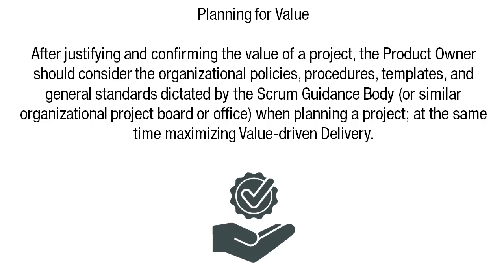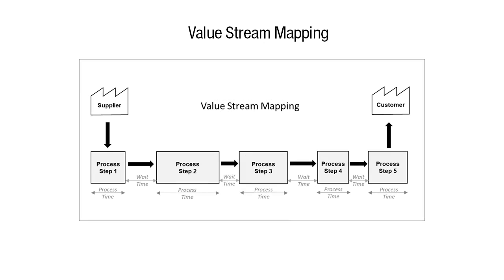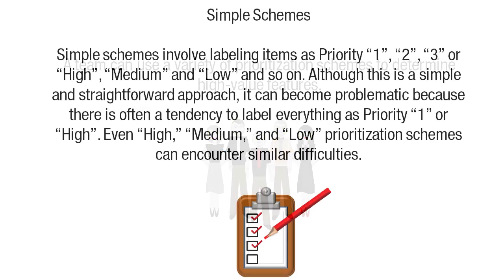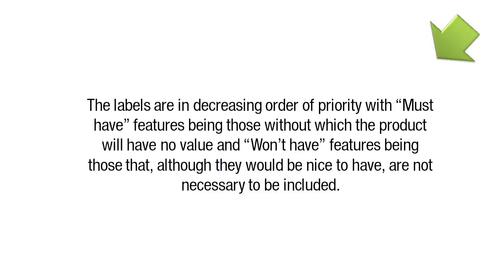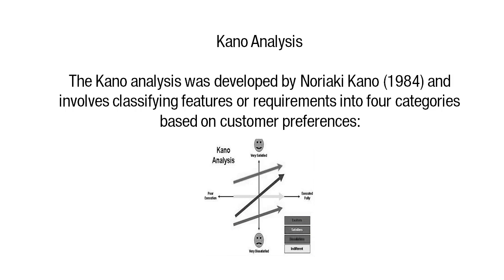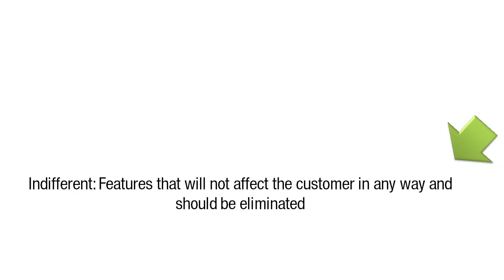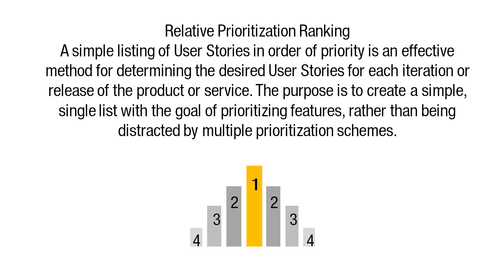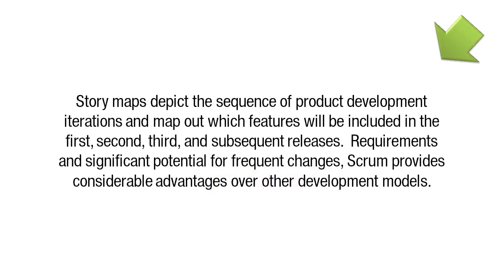Business Justification Techniques (Part 2)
Dive deeper into the world of business justification with our follow-up video on advanced techniques! Building on the fundamentals from Part 1, this installment explores more sophisticated methods to strengthen your business case. We’ll cover advanced cost-benefit analysis techniques, strategic alignment, detailed risk management strategies, and how to effectively address stakeholder concerns. Perfect for those who’ve mastered the basics and are ready to enhance their business justification skills. Equip yourself with the tools and insights needed to make compelling cases and drive successful project approvals.